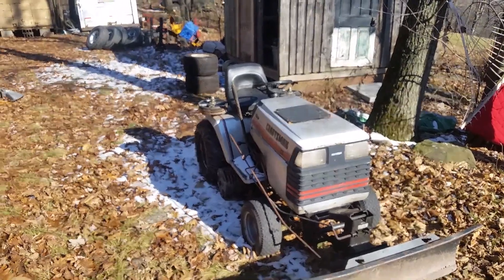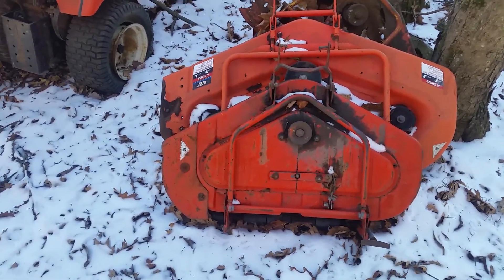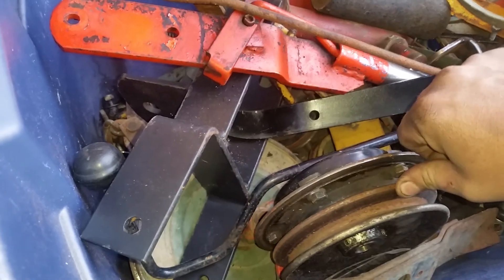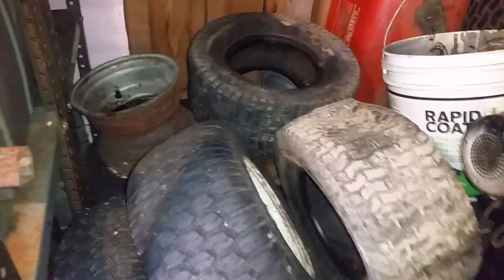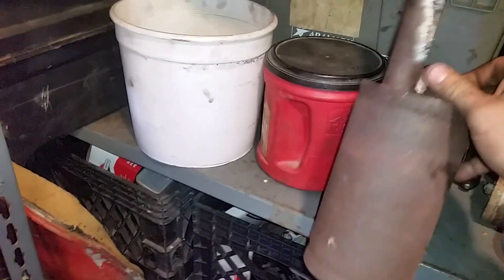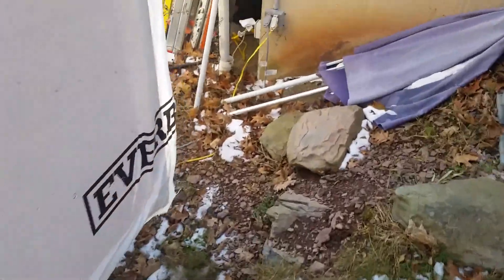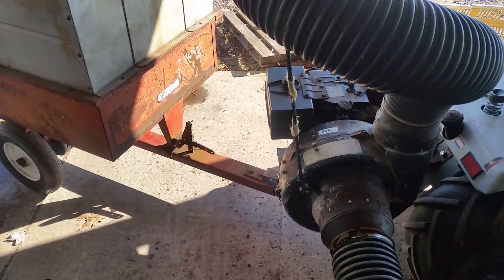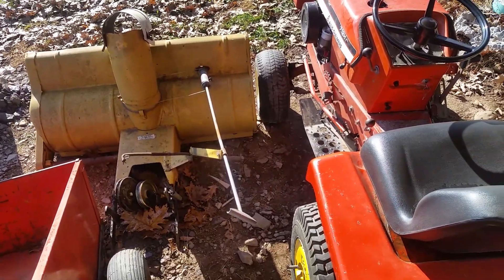Shed update and look at new to me attachments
Going threw my shed after rearranging parts and showing my new to me attachments I aquired last 3 months since